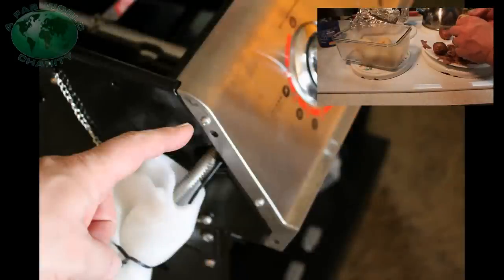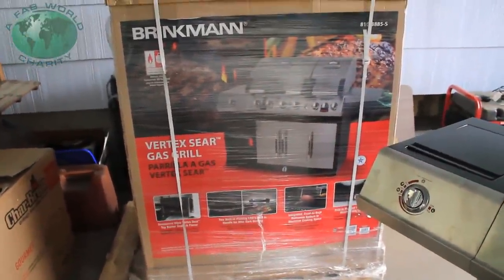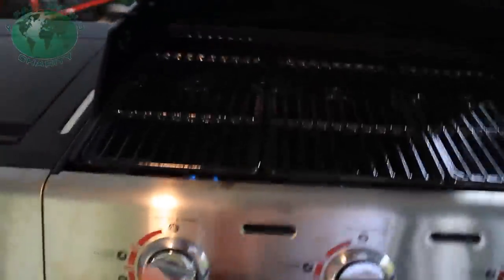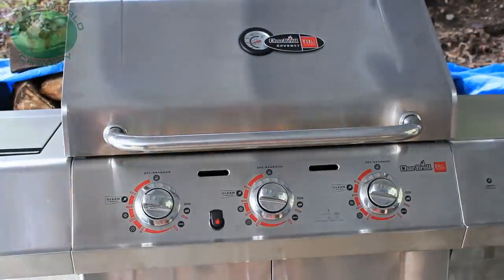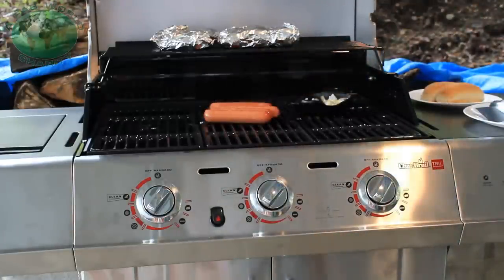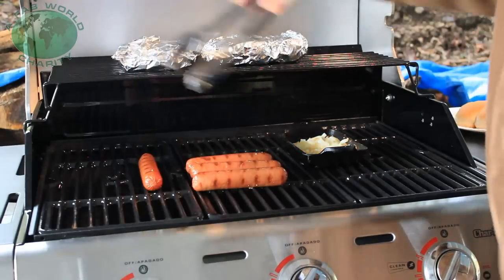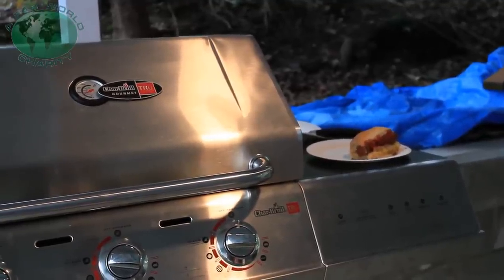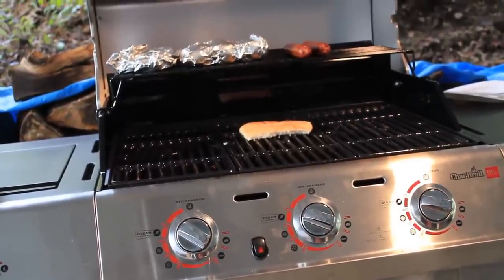Char Broil Tru Infra Red Grill cooking Hotdogs and more with Matt "Jimbo Jitsu" Grate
Another great cooking video with Executive Chef Matt Grate of Delphi Farms BBQ Smoke House and Catering on the Jimbo Jitsu Youtube Channel and TCTV Public access Thurston County Olympia Washington.
Today we are doing the 1st cook on a brand new grill donated by Tumwater Home Depot's  John Norris.  Roasting Potatoes while grilling Hebrew National hotdogs and sauteed garlic and onions is what is on the BBQ today.  Sit back relax and enjoy this how to food tease!

Please visit my charity A Fab World and our to learn more about the sustainable revolution we have become a part of and how you can enter the Thurston County Amateur BBQ Cook off and Battle of the Bands or Benefit concert.